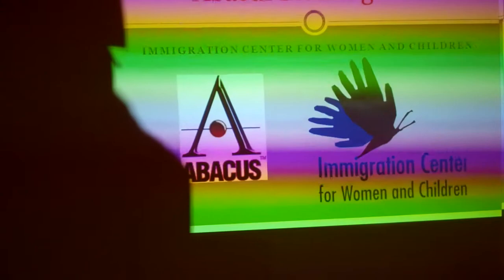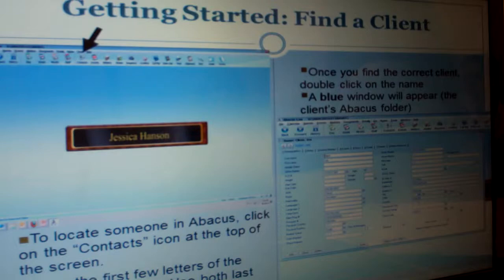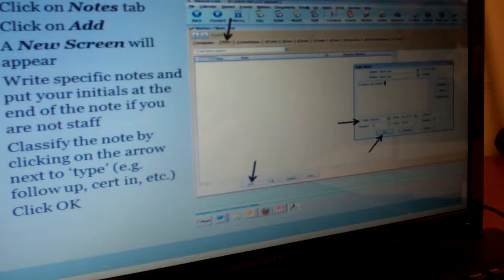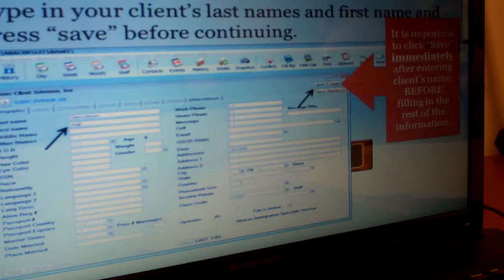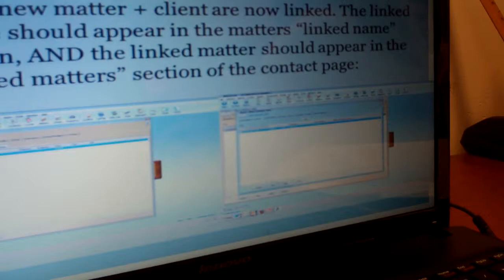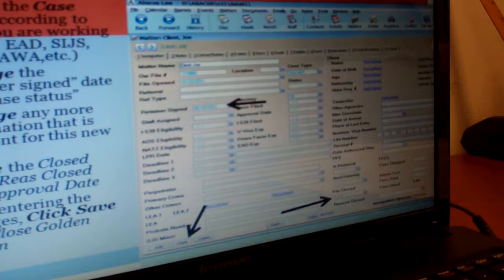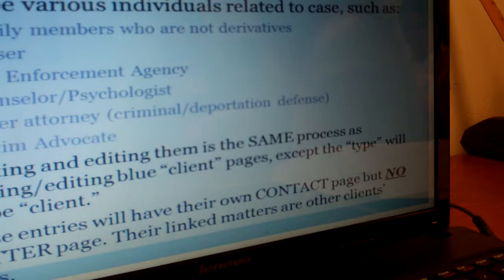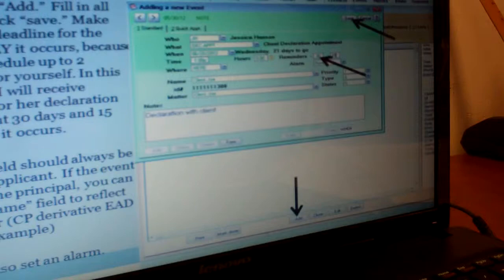ICWC Abacus Training Video 9.19.12